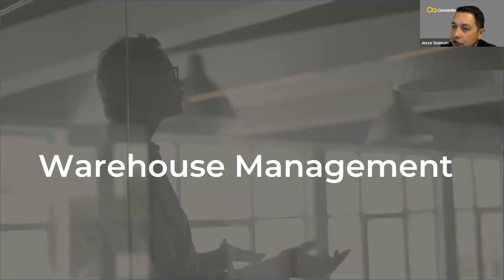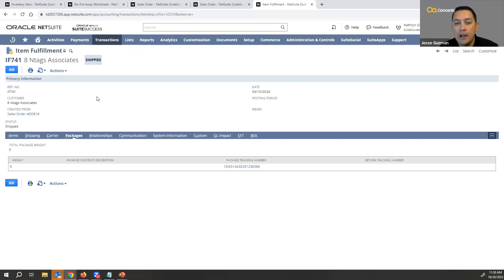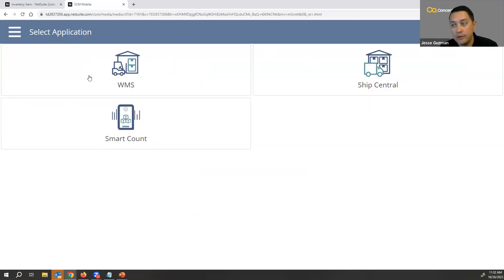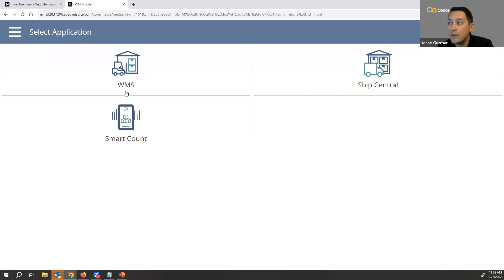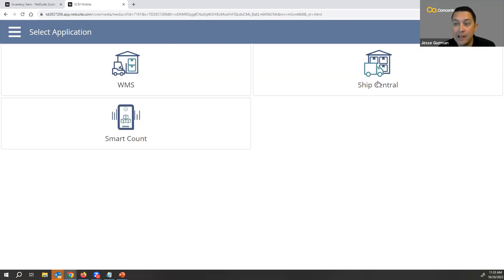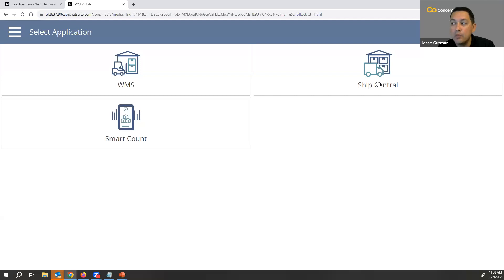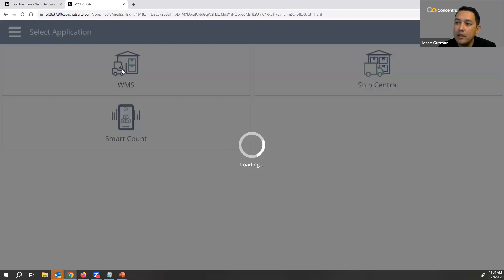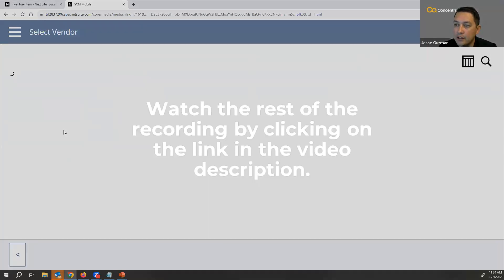NetSuite Demo: A Comprehensive Guide to NetSuite's WMS Module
Explore the World of Warehouse Management with NetSuite's WMS Module

Discover the power of NetSuite's Warehouse Management System (WMS) in this insightful webinar recording. Dive into the essentials of WMS and learn how it can streamline your inventory processes, from receiving orders to packing and shipping. Our expert delves into the WMS piece, Ship Central, and Smart Count to help you optimize your warehouse operations.

In this webinar, we cover:
- High-level overview of WMS
- How WMS benefits both small and large operations
- The WMS, Ship Central, and Smart Count components
- A practical demonstration of WMS navigation

Ready to revolutionize your warehouse management? Contact Concentrus for a personalized consultation on implementing NetSuite's WMS for your business. Don't miss out on the opportunity to enhance your inventory management and streamline your operations.